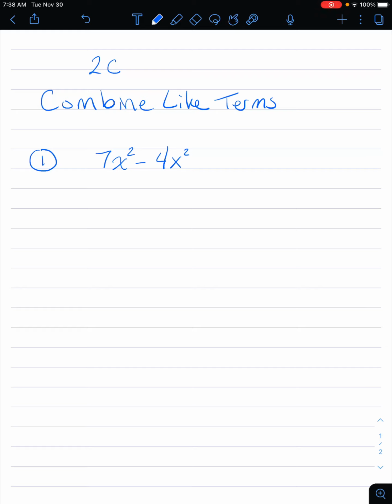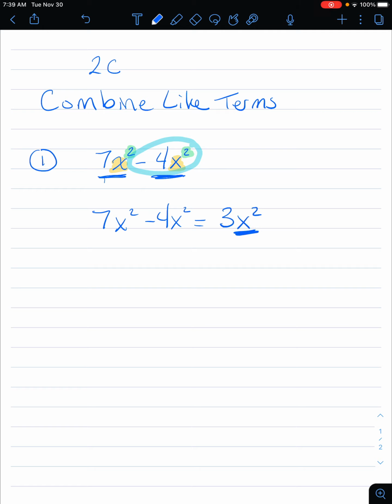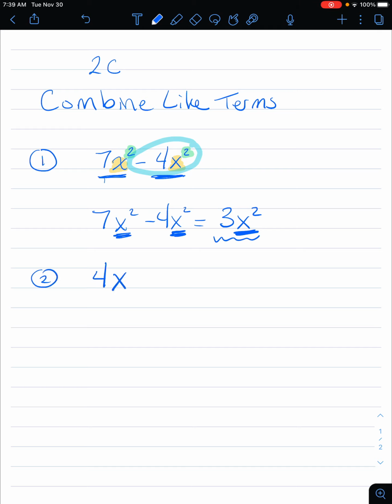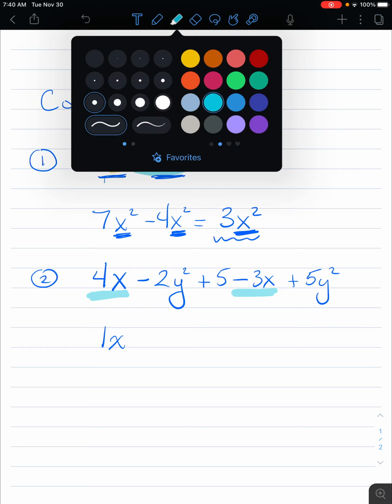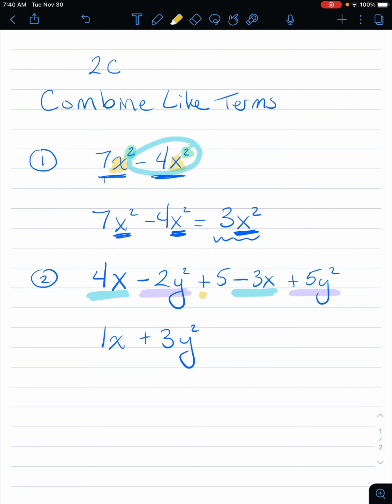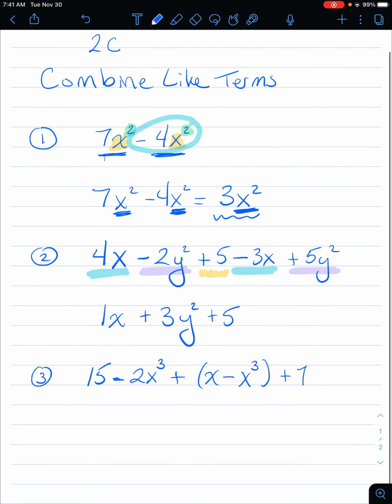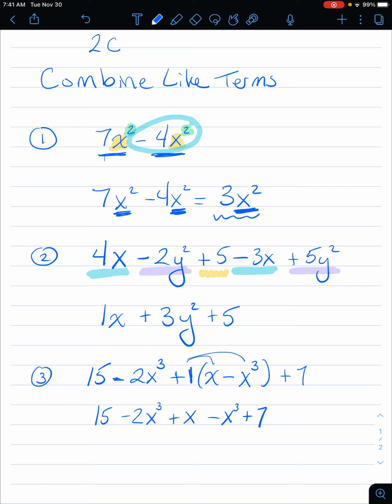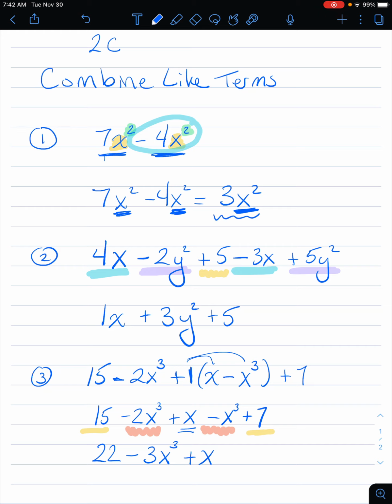Proficiency Check 2C Combine like terms